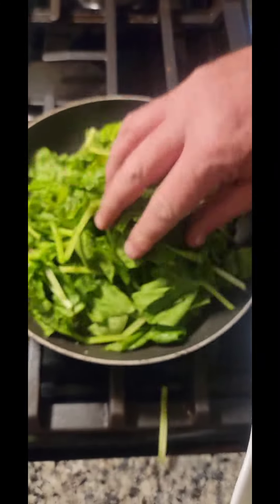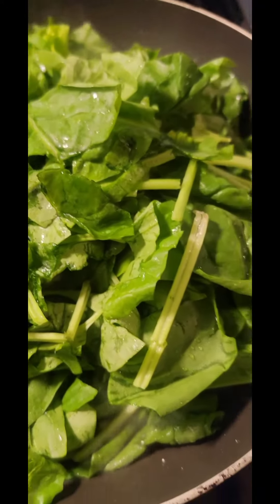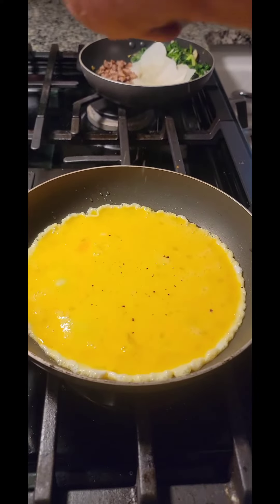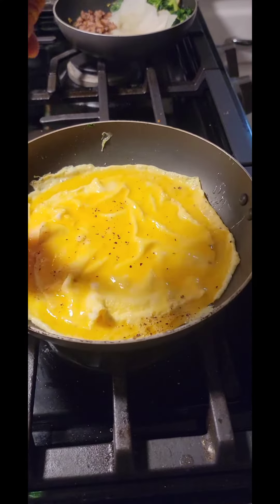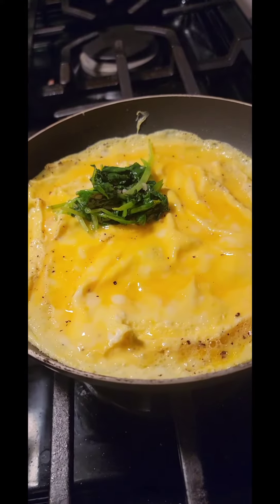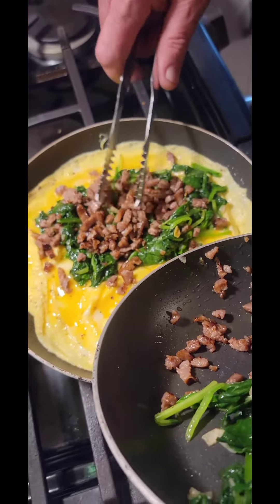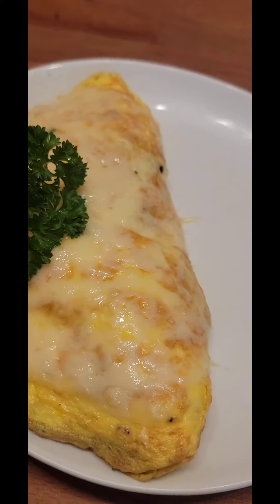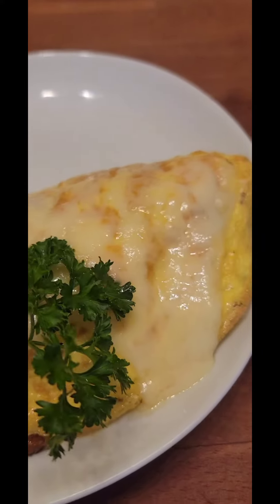Spinach egg omelette